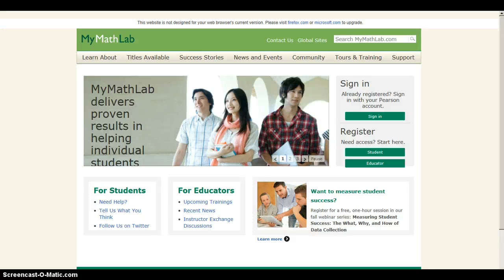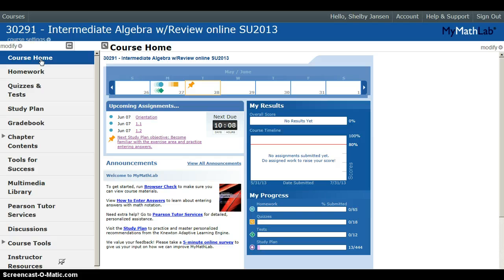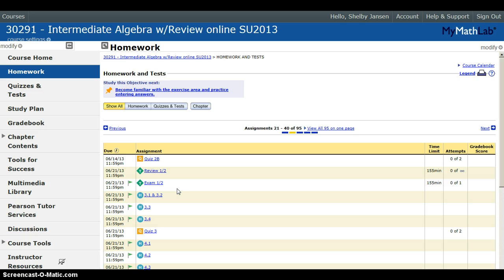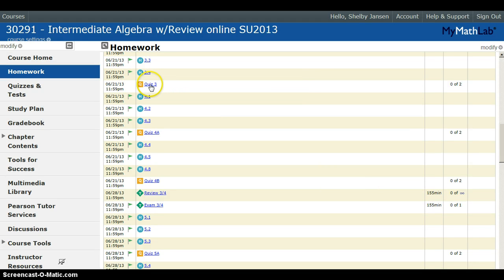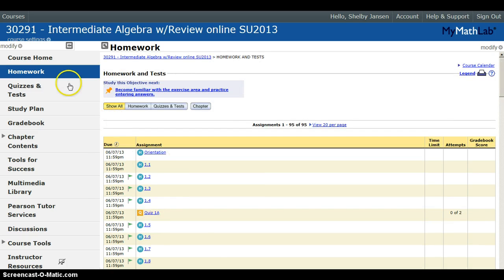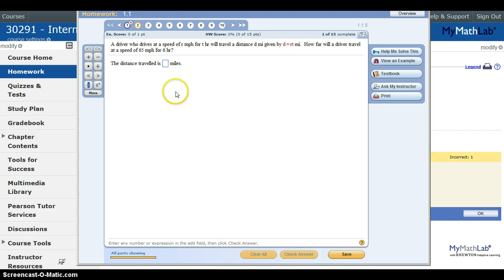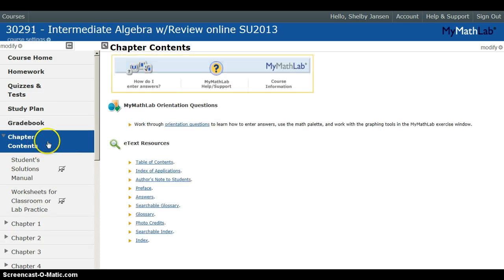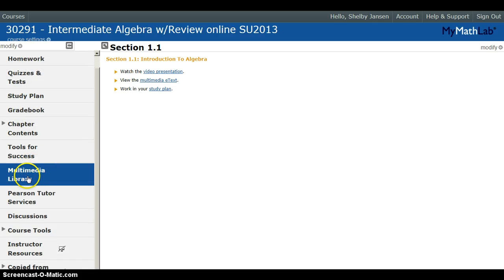Navigating MML - new design su2013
new design